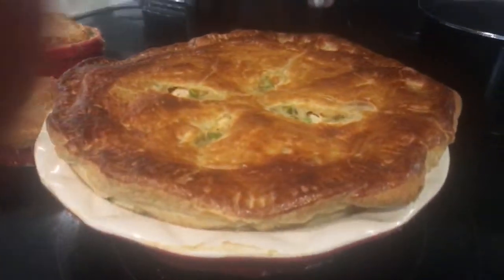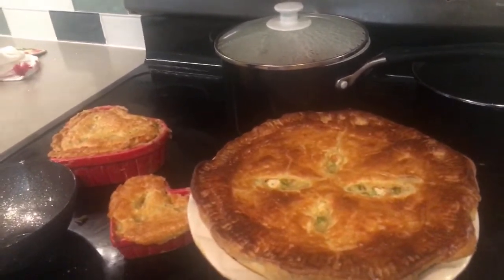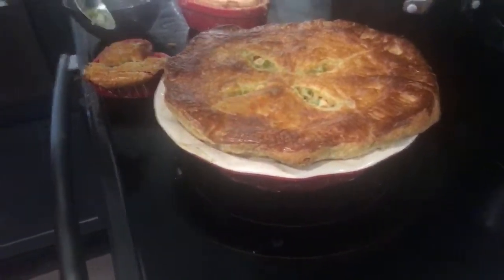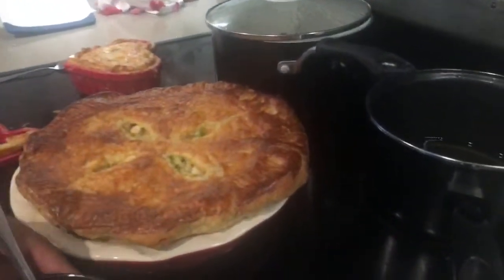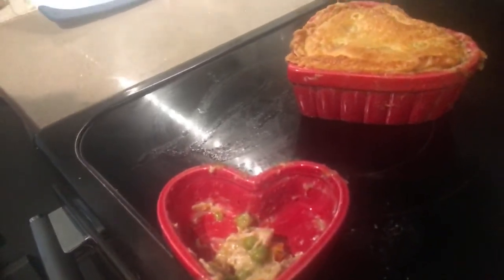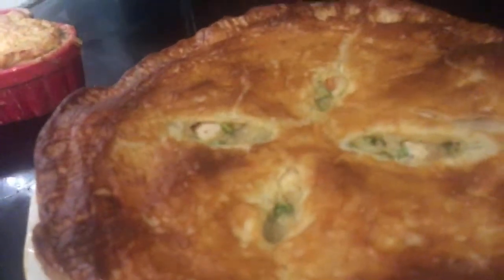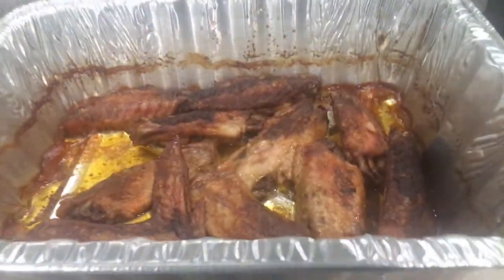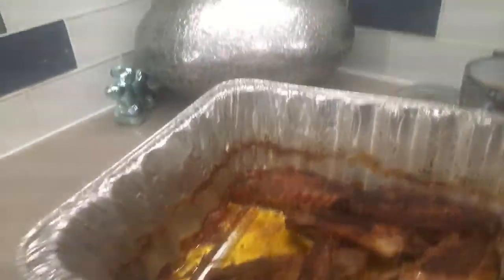Chicken Pot Pie Results!